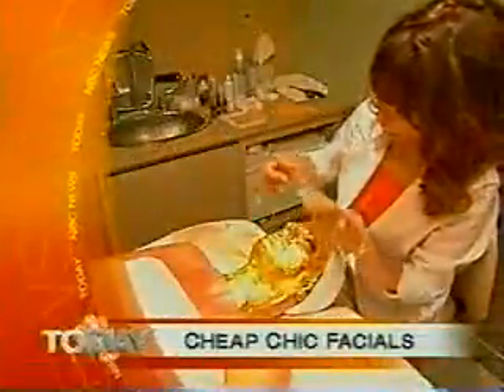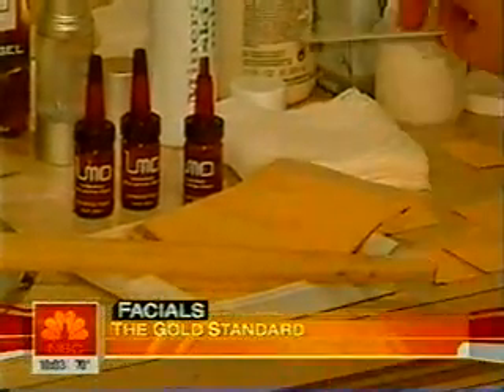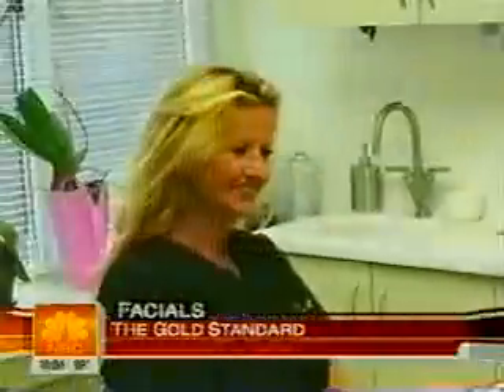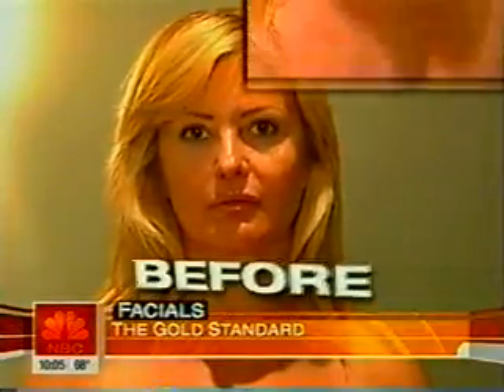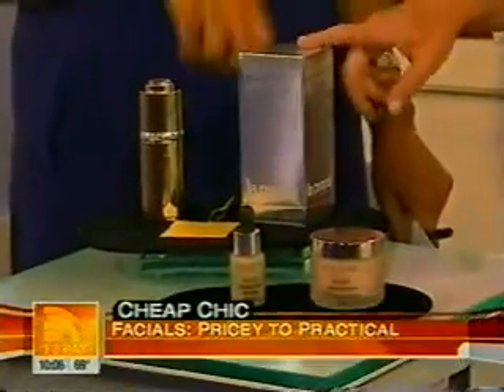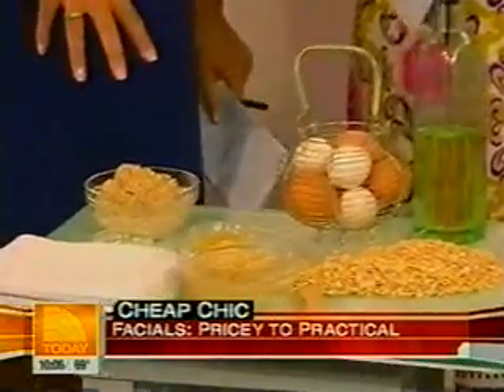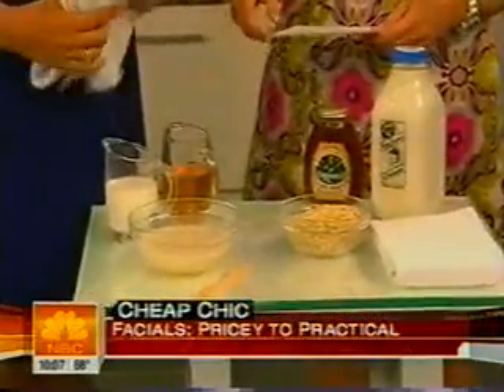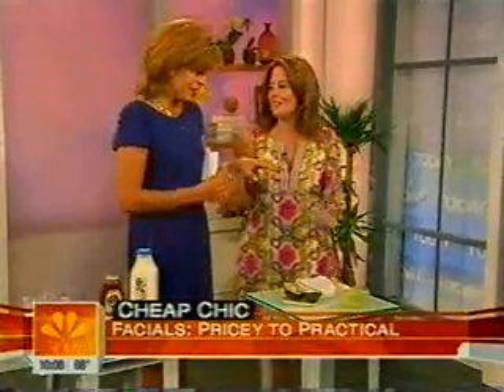Today Show Clip